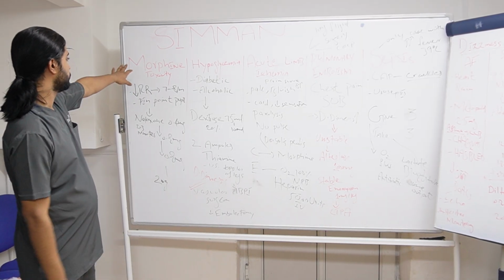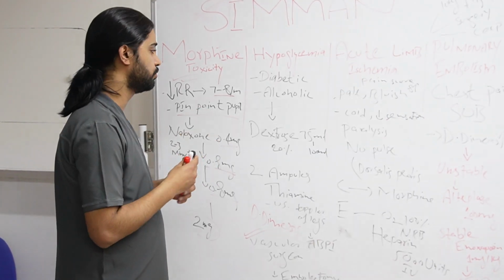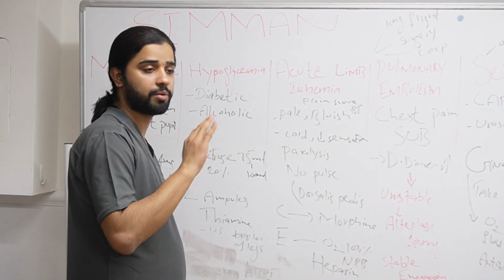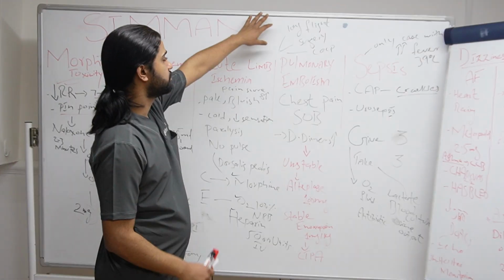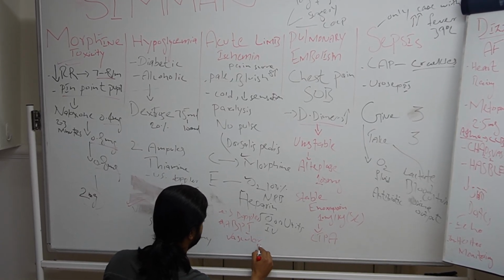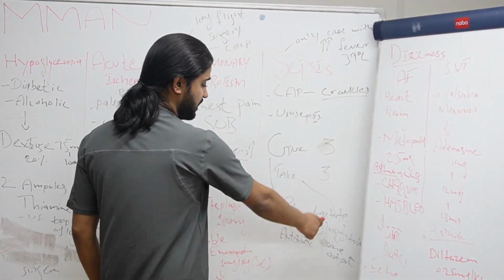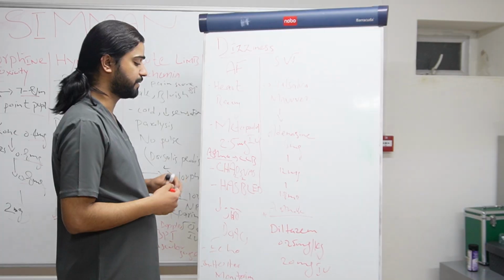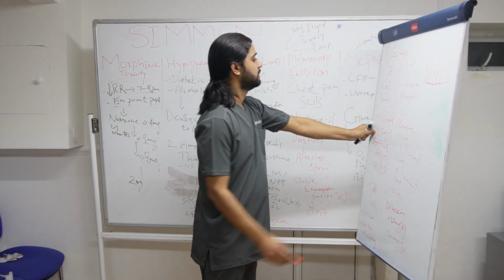SimMan Miscellaneous Cases Management for PLAB2 |OSCE Skills Station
Struggling with SIMMAN cases in your PLAB 2 prep? This video breaks down the step-by-step management of key causes different cases using the ABCDE approach, in line with NICE guidelines. Perfect for OSCE and PLAB 2 candidates!

We cover real-time SIMMAN scenarios for:

Morphine Toxicity

Pulmonary Embolism

Hypoglycemia

Sepsis

Supraventricular Tachycardia

Atrial Fibrillation